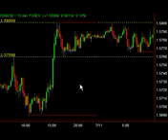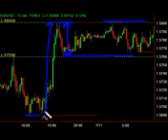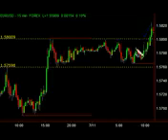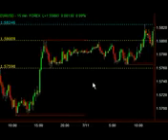Phil_Newtons_Break_out_Strategy__Price_Action_Forex_Trading580